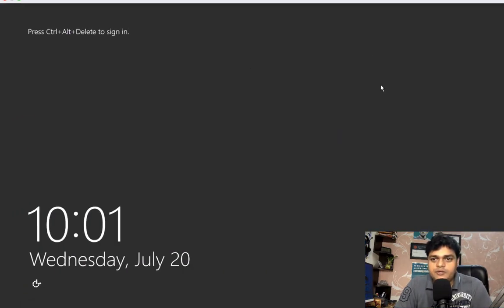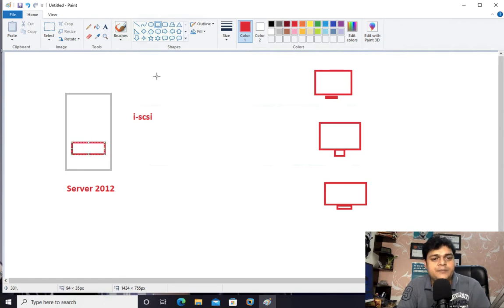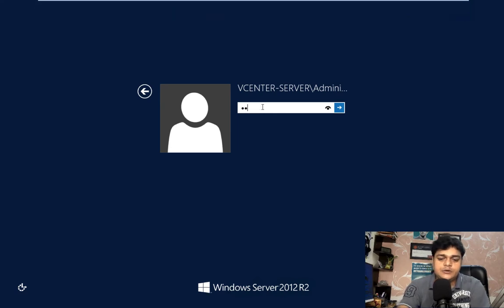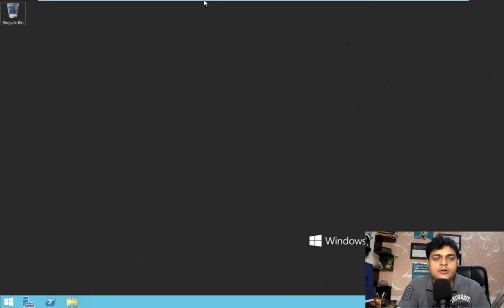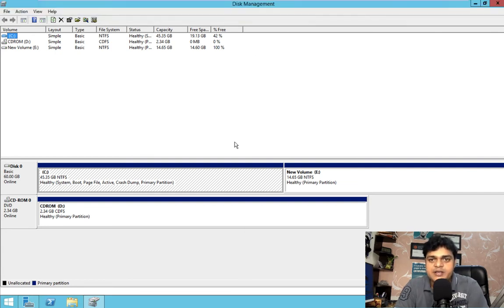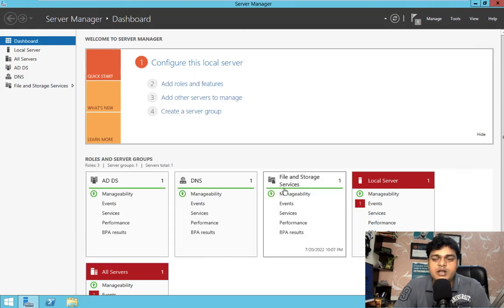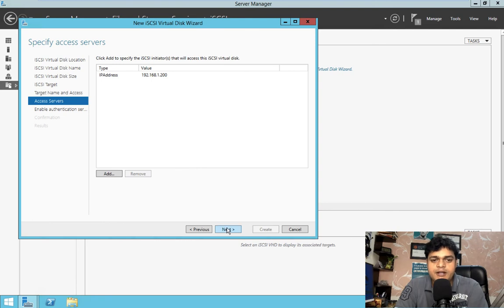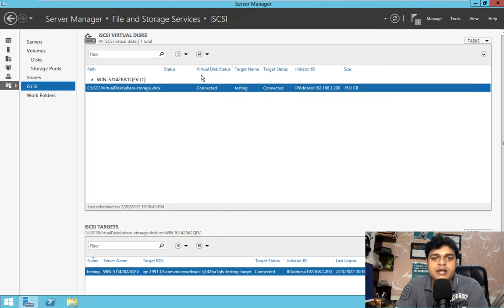What is work of i-scsi ? How to configure i-scsi step by step guide | MCSA Server 2012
Welcome to another session of MCSA server 2012 and in this session you will learn about how to configure i-scsi step by step guide.